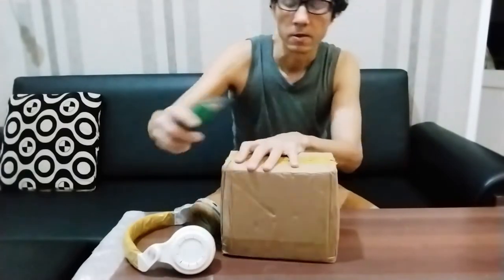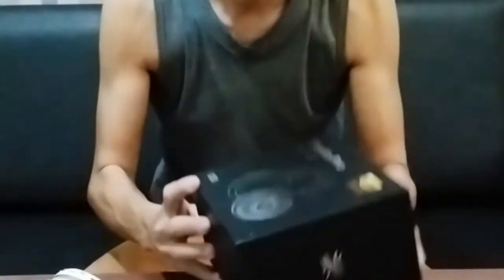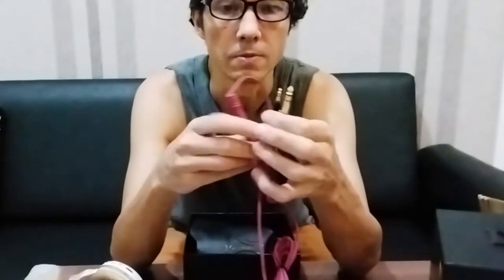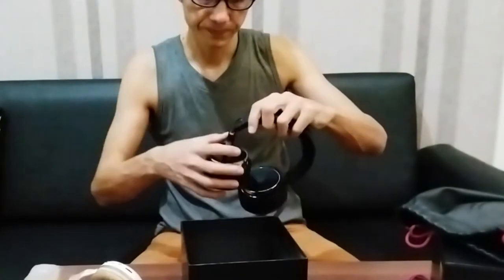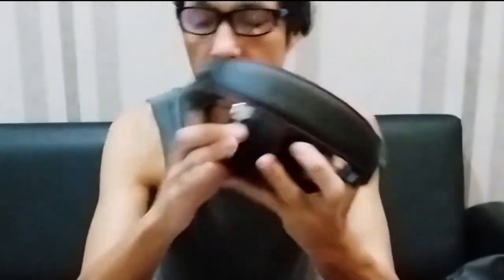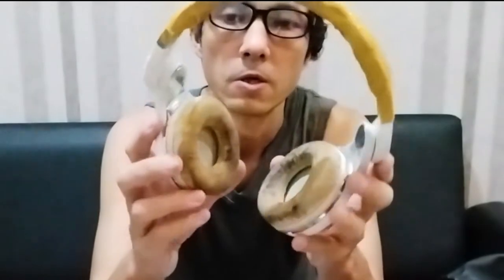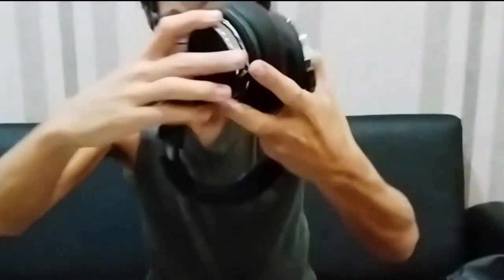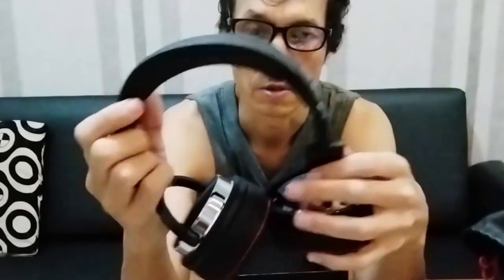OneOdio Pro50 vs Beatstudio3 (replica) vs Bluedio Turbine from Lazada.vn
This is not an 'all features' review yet can be useful for some of us.